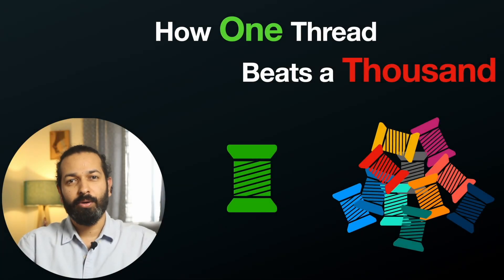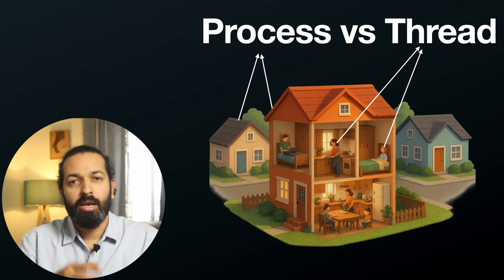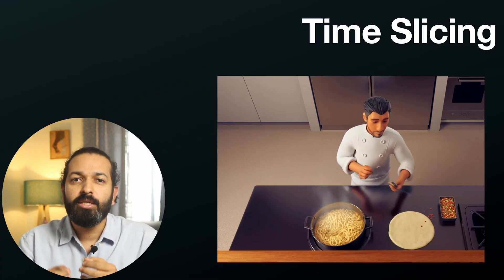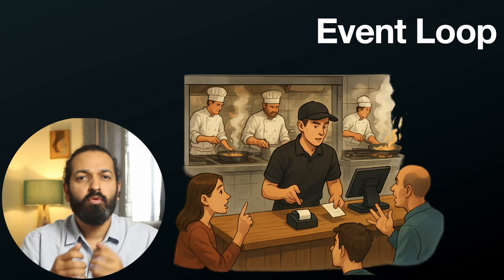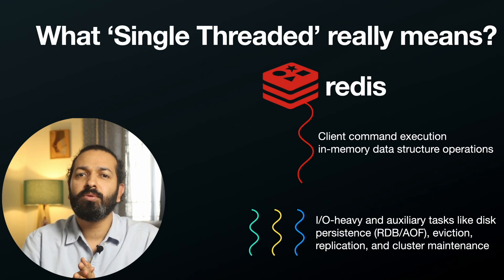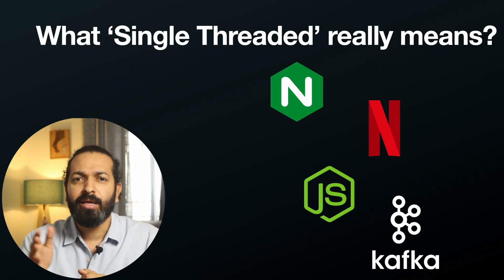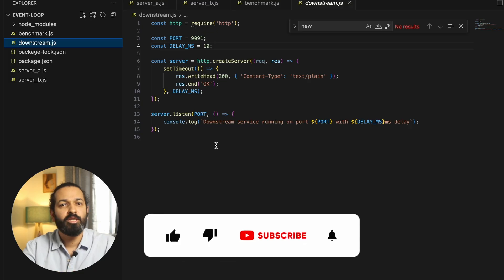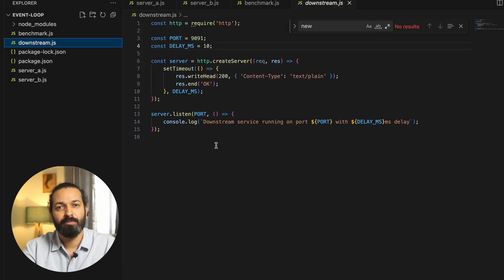Why Redis, Nginx & Netflix Use a Single Thread to Handle Millions of Requests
Have you ever wondered why Redis, Nginx, Node.js, or Netflix’s Zuul — some of the world’s fastest systems — proudly call themselves single-threaded?
Doesn’t more threads mean more speed? Not always.

In this video, we’ll break down the myth of multi-threading vs single-threading, and uncover the real power of event loops — using simple analogies, visuals, and a demo comparing both architectures.

You’ll learn:

What single-threaded really means (and what it doesn’t).

How event loops help systems handle thousands of requests efficiently.

Why context switching is the silent performance killer.

How tools like Redis, Nginx, Node.js, and Kafka achieve massive throughput.

The pros & cons of single-threaded event loops.

A live demo comparing event loop vs thread-per-request model.

By the end, you’ll truly understand how “one thread” can outperform thousands — and why this design powers the fastest web servers and APIs on the planet.

If you find this helpful, drop a 👍 and share it with your tech friends.
Comment what you want next 👇